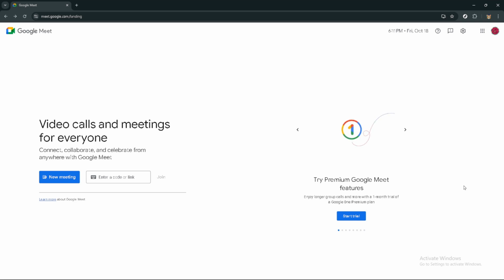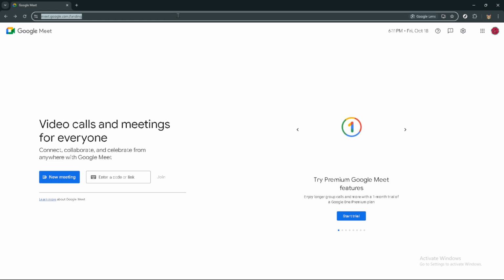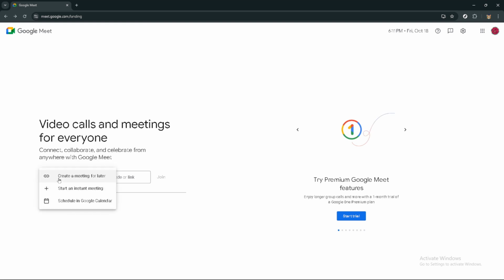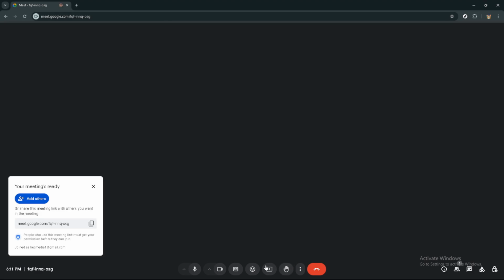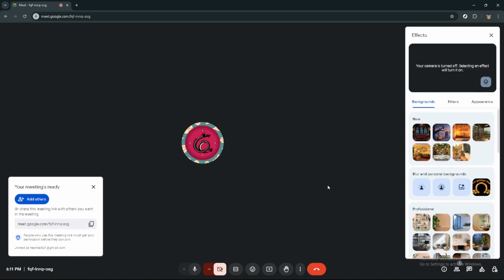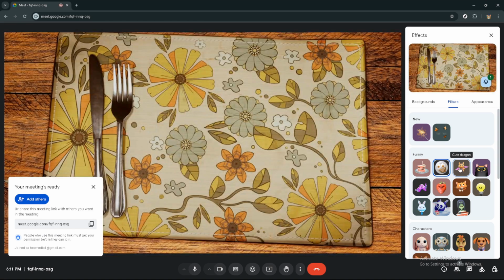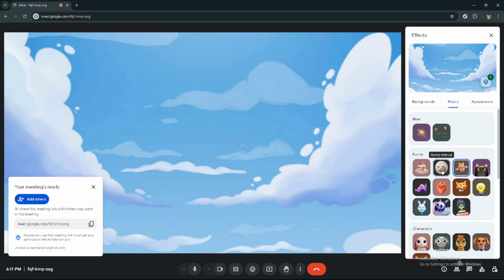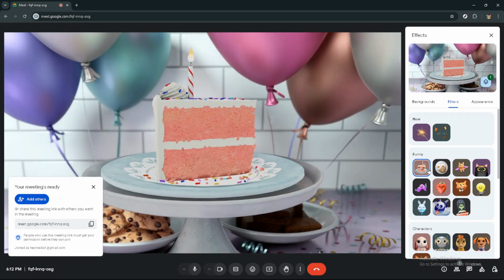How to Get Effects on Google Meet (Full 2024 Guide)